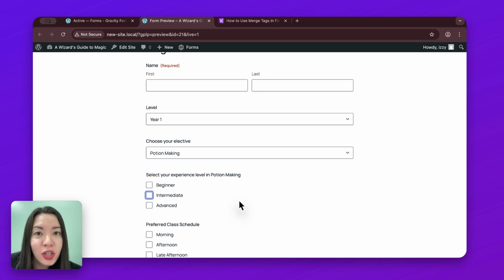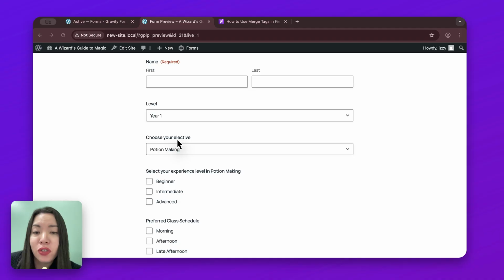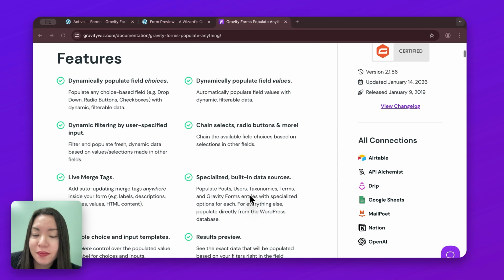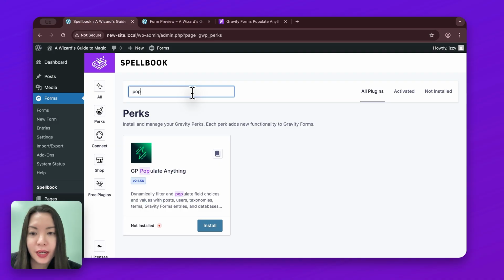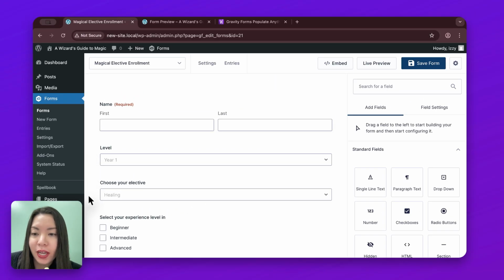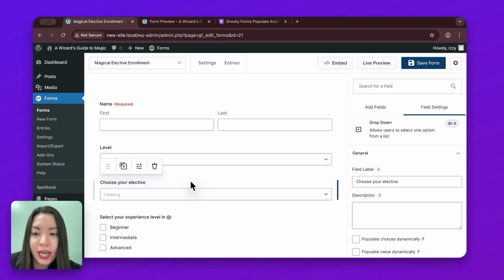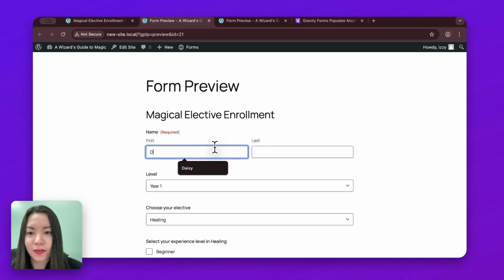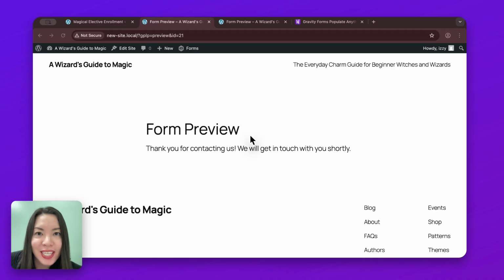How to use Merge Tags in Field Labels with Gravity Forms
You can use Gravity Forms merge tags in your form field labels. Here's how!